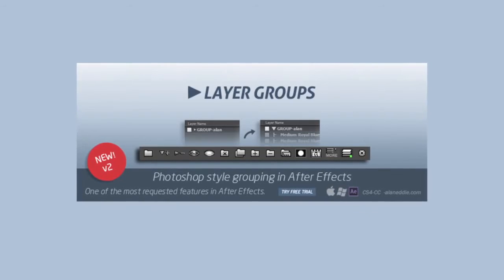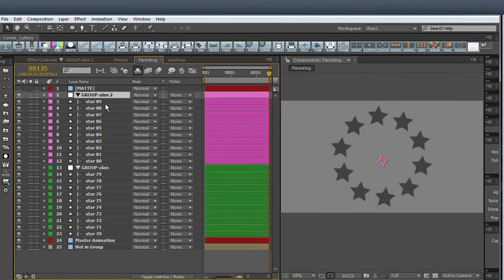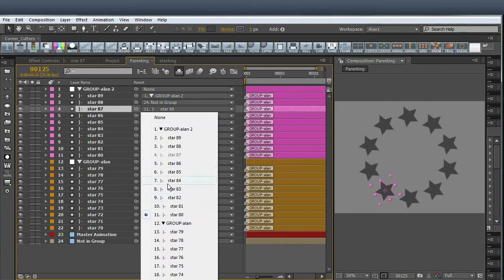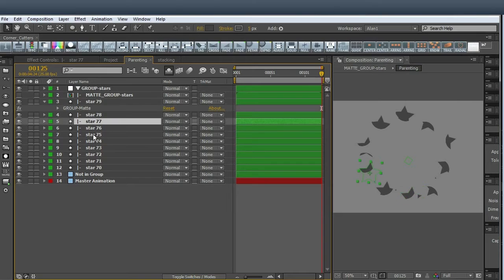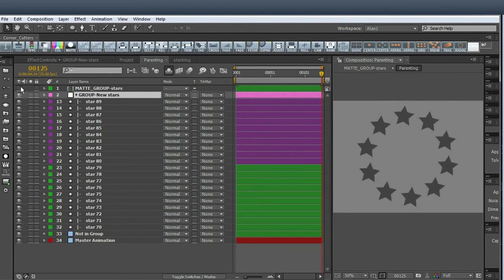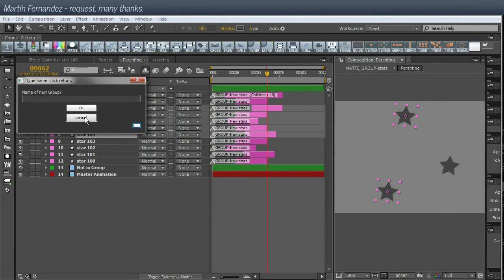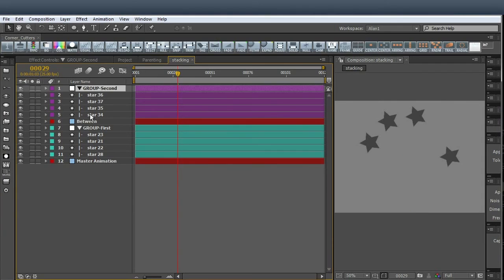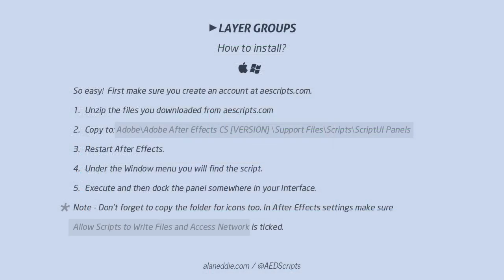Layer Groups 2 Demo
Finally, create Photoshop style groups directly in the timeline. Comprehensive functionality to mimic how Photoshop handles groups. One of the most requested features in After Effects. Now with Group Mattes, Isolate layers and Baking of Groups into pre-comps.